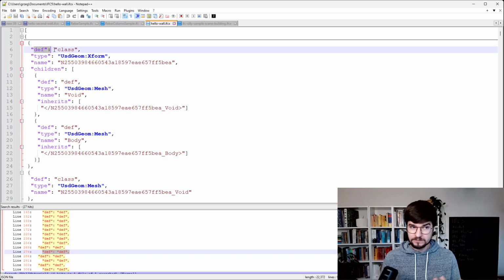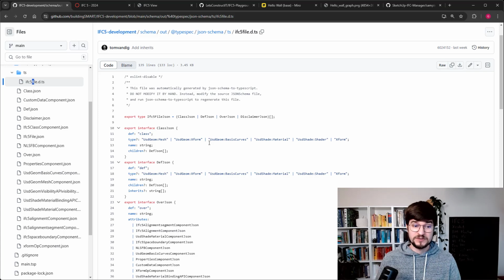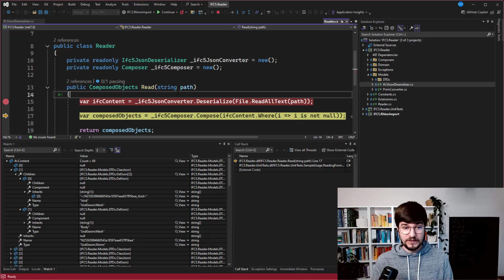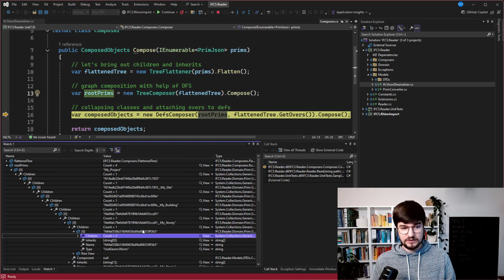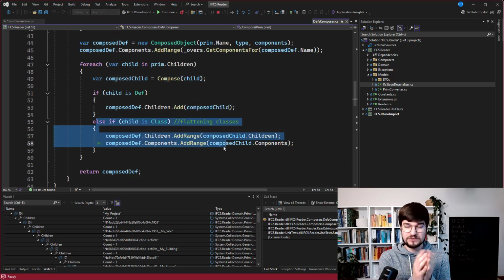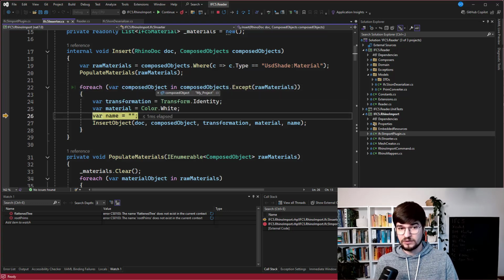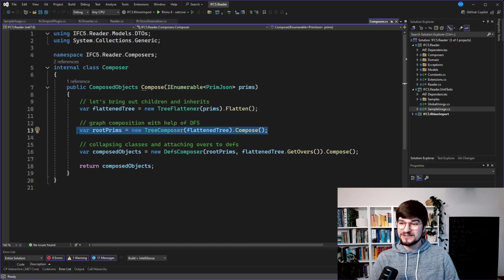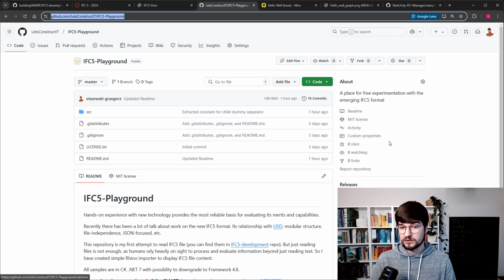Development of IFC5 Reader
Details about the .NET IFC5 Reader, unoffical attempt to parse JSON content of upcoming new AEC standard.